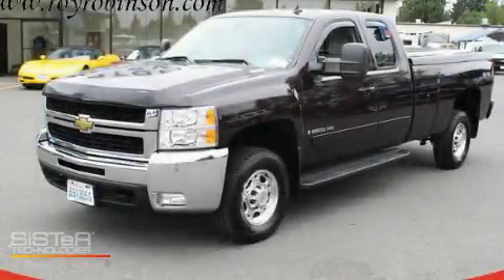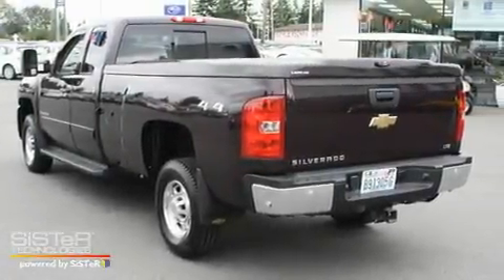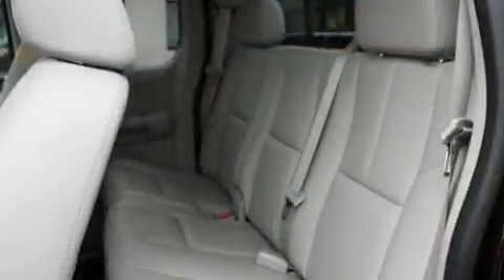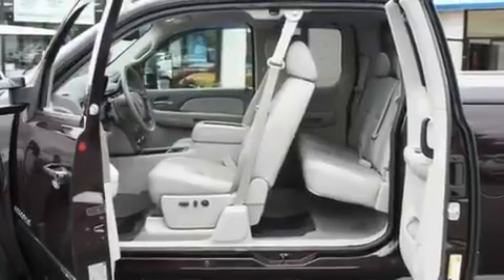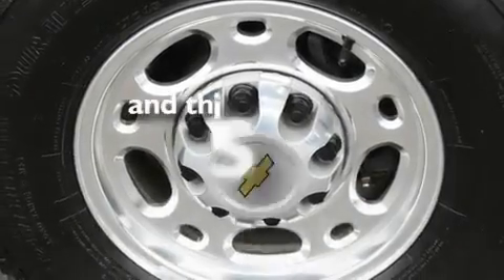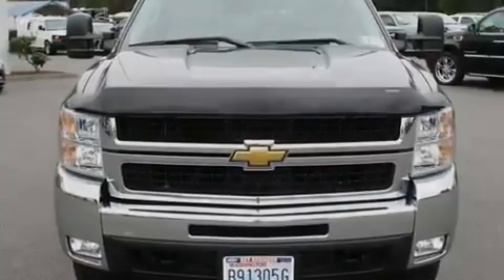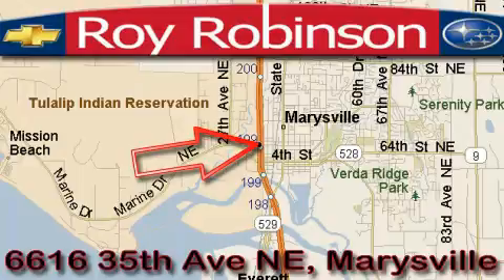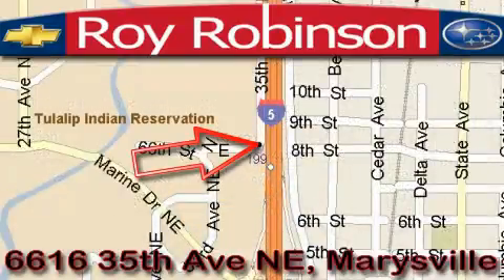2008 Chevrolet Silverado Marysville WA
Year: 2008
Make: Chevrolet
Model: Silverado
Engine: 6.0L V8 SFI
Trans.: Automatic
Exterior: Burgandy
Miles: 17,816

6616 35th Ave. N.E.